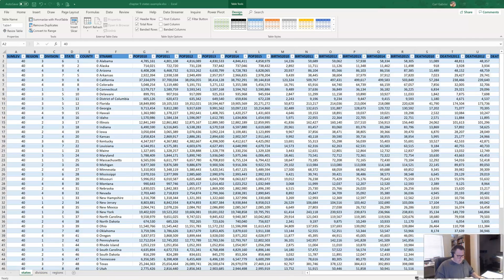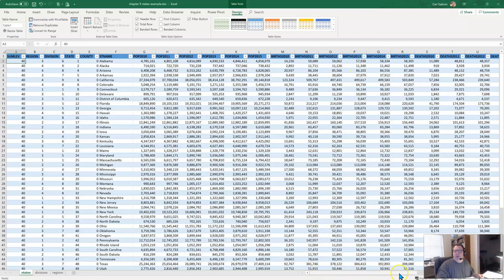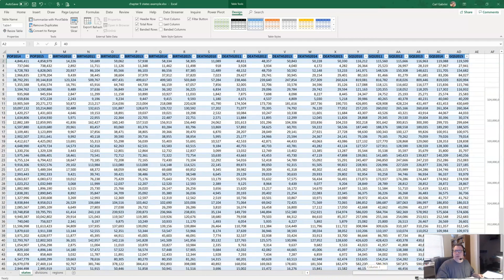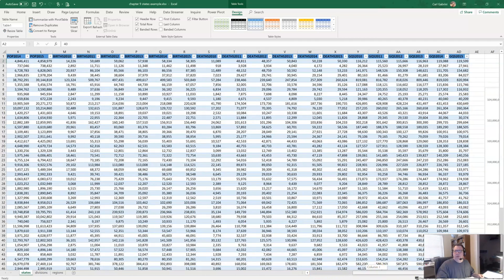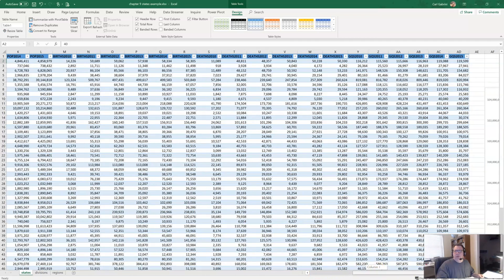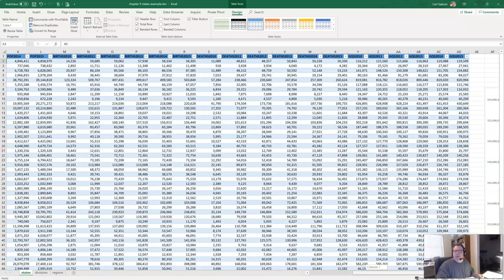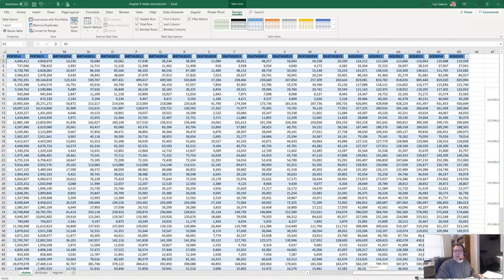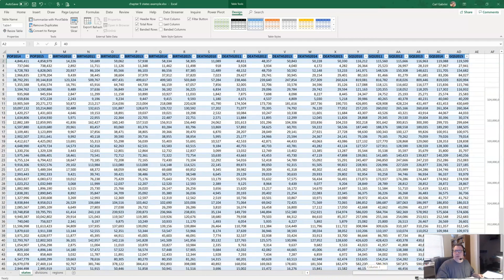Excel Pivot Table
A brief video for ACCT 3600 students showing how to set up a pivot table in Excel.